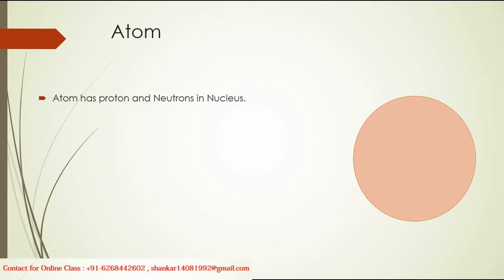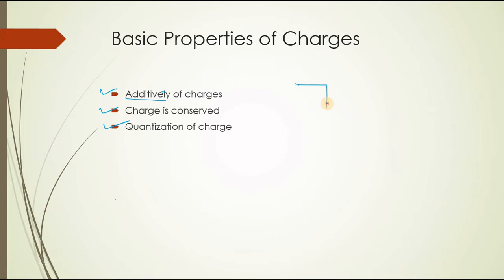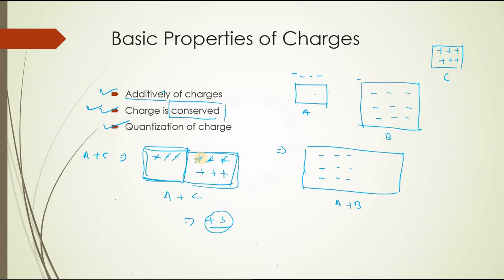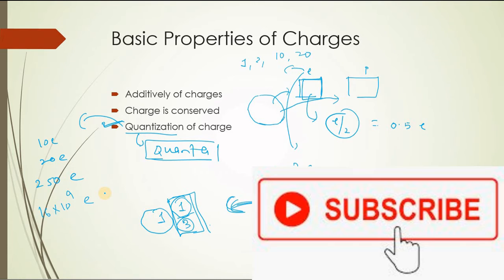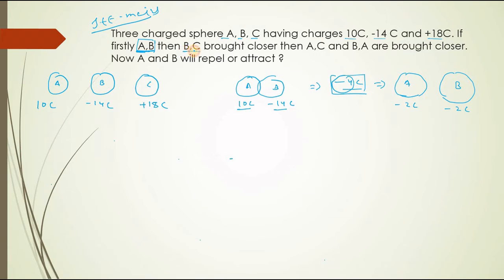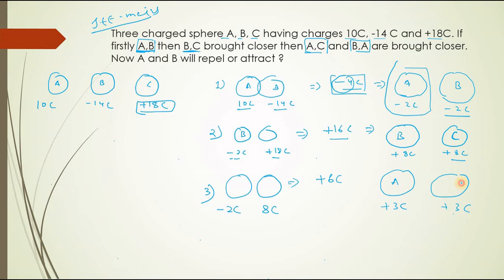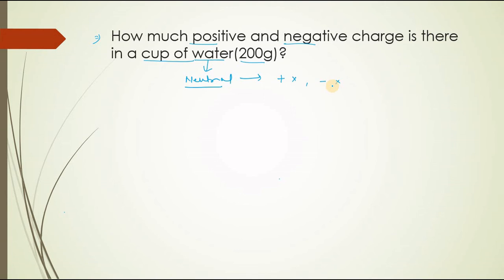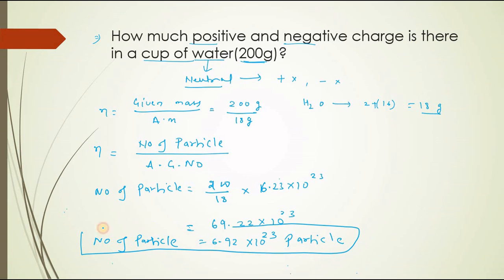Properties of charges/Electrostatic Lecture 3/CBSE/ISC/IGCSE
This is third lecture of Electrostatic series going on with our channel. It includes Properties of charge, Numericals, followed by IIT advance questions.